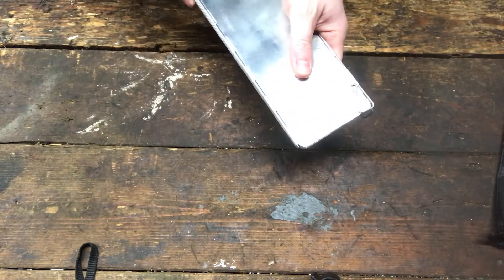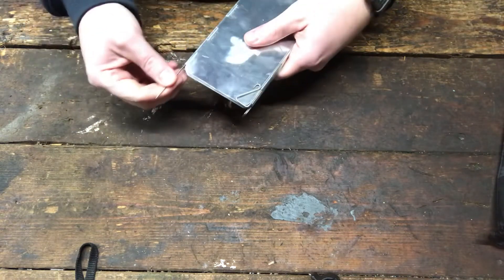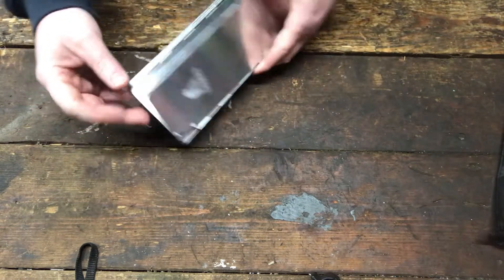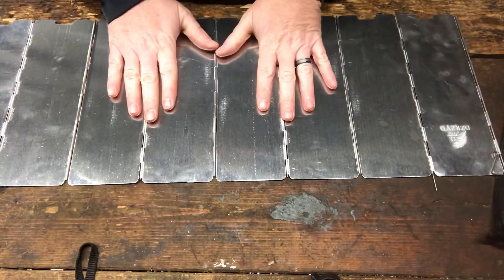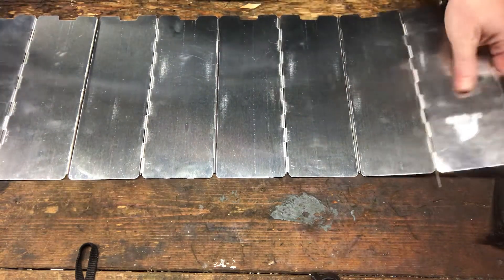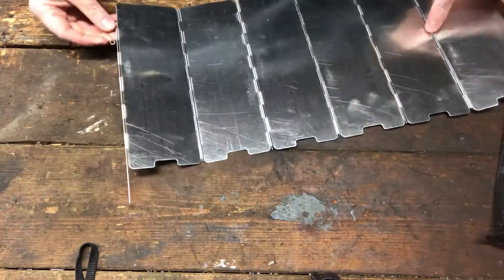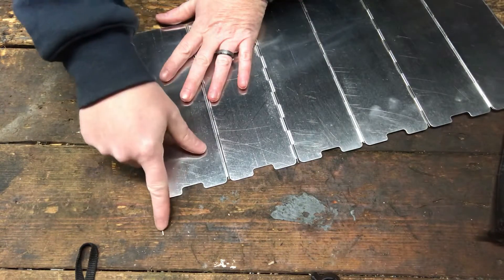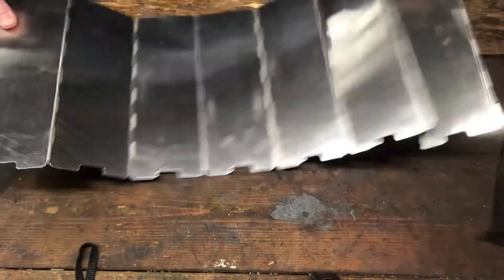DZRZVD Folding Outdoor Stove Windscreen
DZRZVD Folding Outdoor Stove Windscreen with Carrying Bag, 8/10/12/14 Plates Aluminum Camping Stove Windshield, Lightweight Butane Burner Windshield